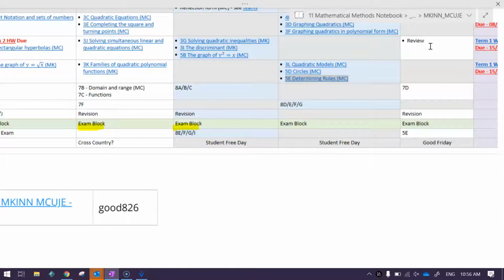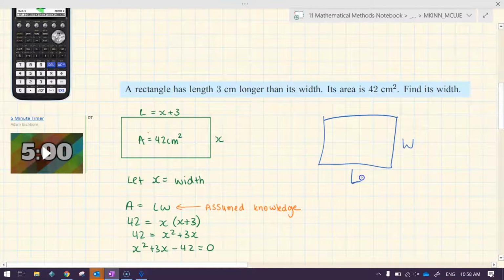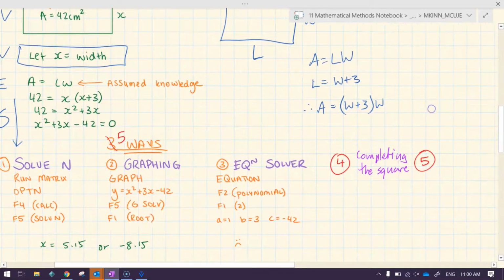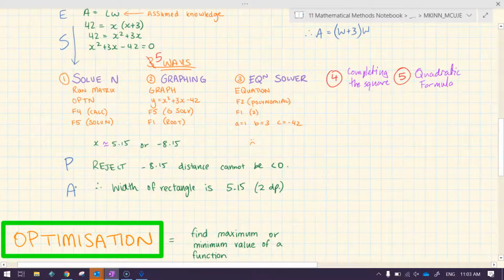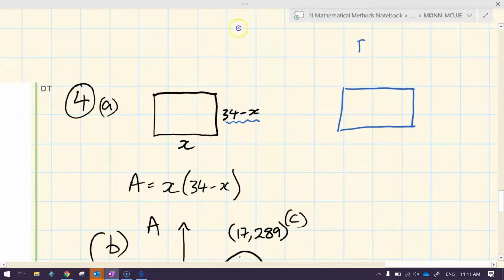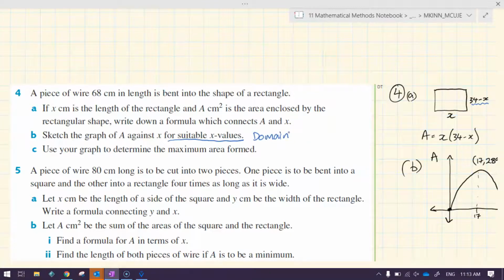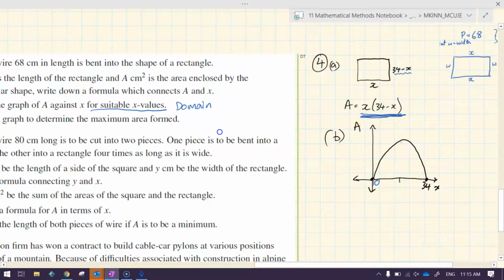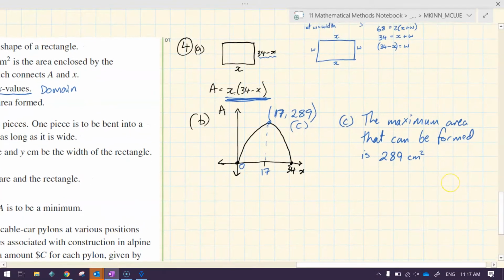11Methods Ex3L - Quadratic models